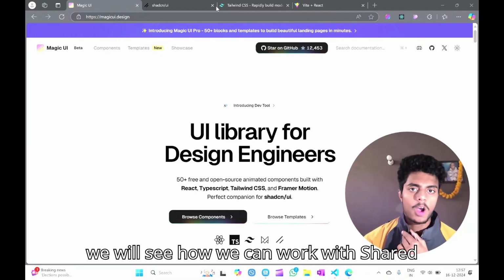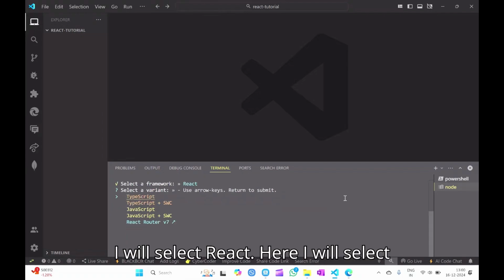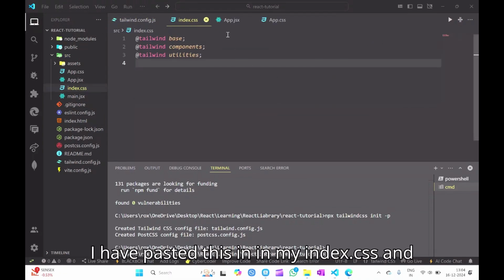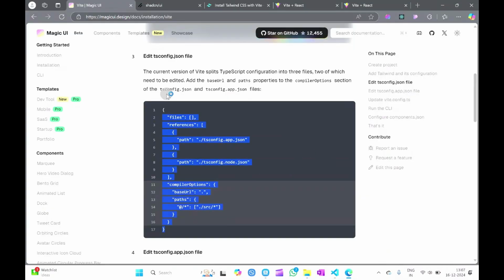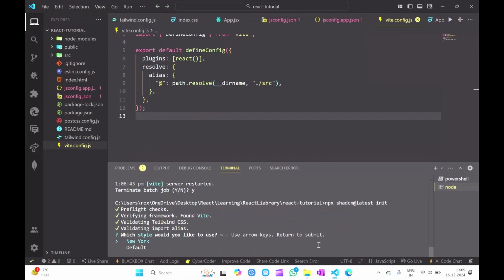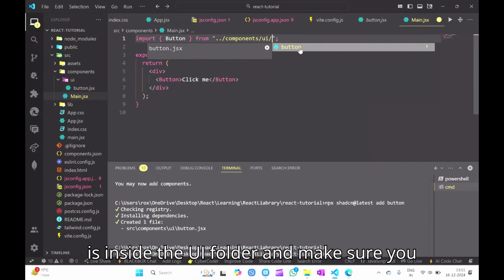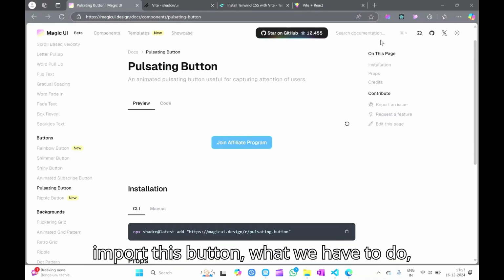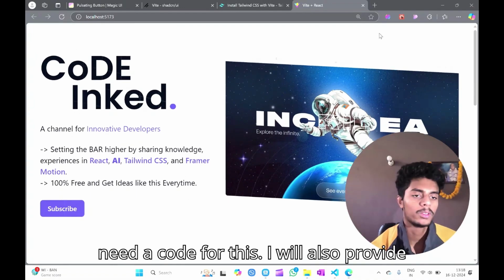MagicUI, ShadCN, Tailwind !! VITE-REACT PROJECT !!!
Here you will learn HOW to work with MAGICUI , SHADCN with VITE + REACT